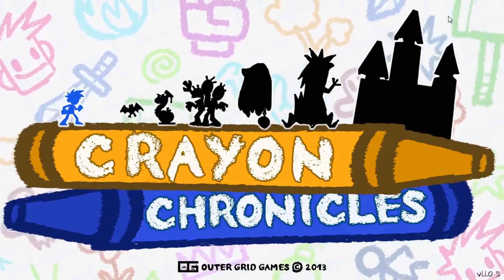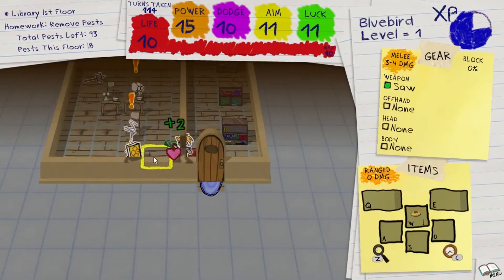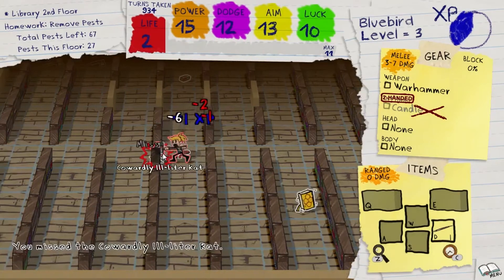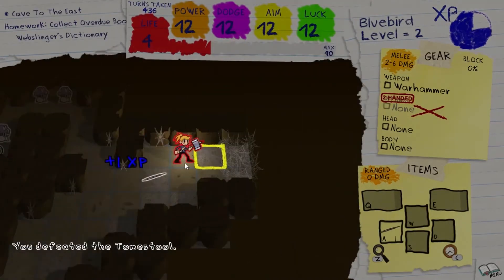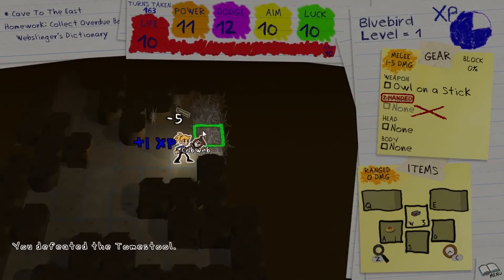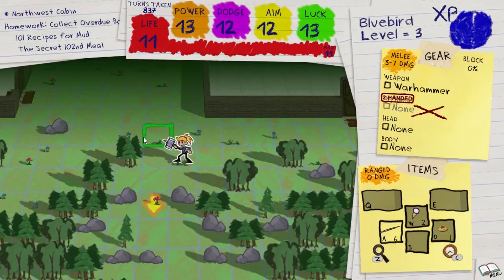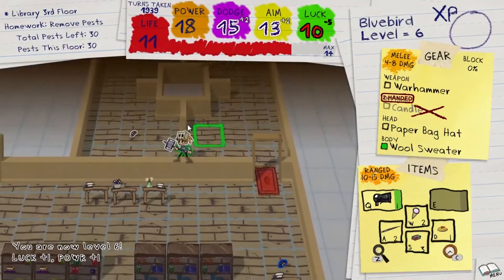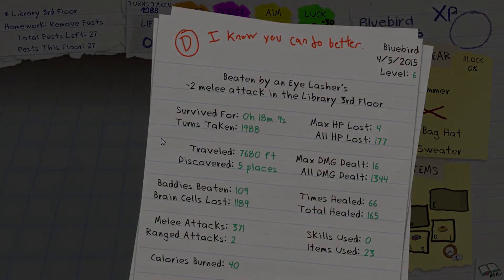Crayon Chronicles Review by BlueBirdPlays for IndieGameReviewer.com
A review of indie video game Crayon Chronicles from Outer Grid Games LLC reviewed by BlueBirdPlays for IndieGameReviewer.com

Crayon Chronicles is a charming rogue-like game that offers a colorful, upbeat experience unlike any current game in the genre. Developed by Outer Grid Games LLC, Crayon Chronicles started out as a 3-day Rogue-like project that soon developed into a full-fledged game. It took 3 years to complete and garnered help from a Kickstarter campaign that was successfully funded.